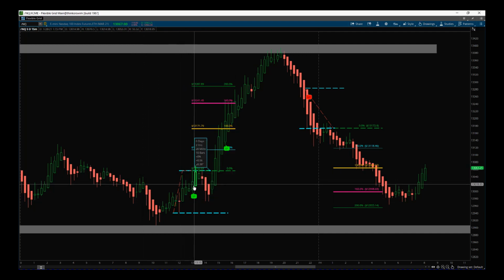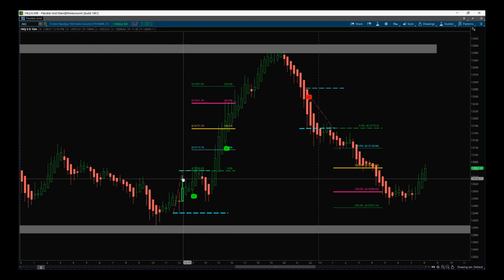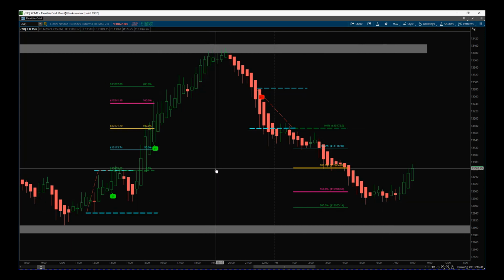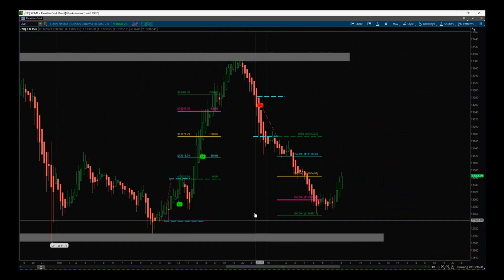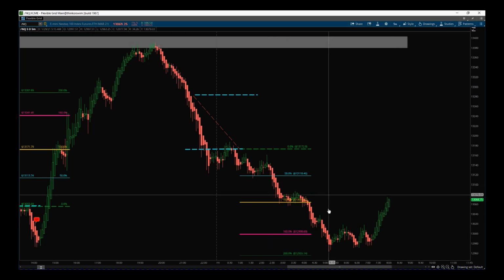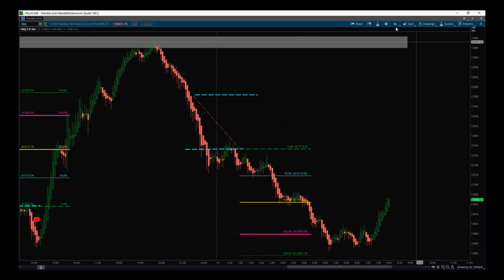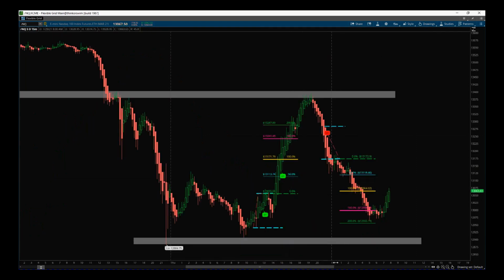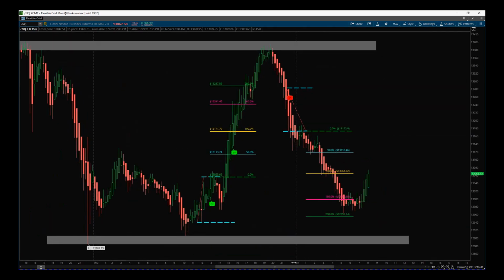Trading NQ Futures with xBratAlgo on 👉ThinkorSwim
In this inaugural video featuring the ThinkorSwim version of the xBratAlgo, we provide a comprehensive examination of both long and short xBratAlgo Signals. Our focus encompasses critical aspects such as Entry strategies, implementation of Stop Loss, assessment of Risk to Reward, and a brief exploration of support and resistance levels. Notably, we refer to the 15-minute time frame on NQ Nasdaq Futures. Rest assured, this content offers you professional insights, informative guidance, and unwavering confidence in your trading endeavors.

The xBratAlgo is available for ThinkorSwim, TradeStation.. TradingView, Motivewave and MT4 trading Platforms